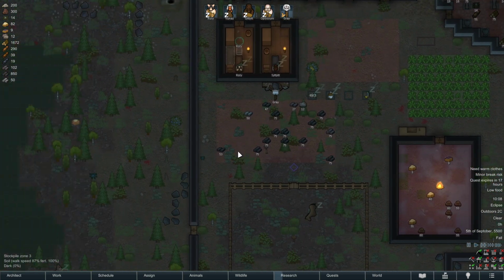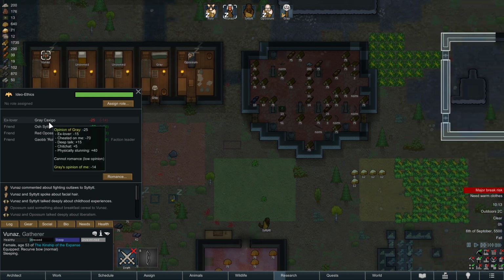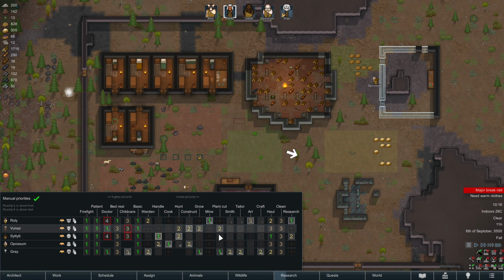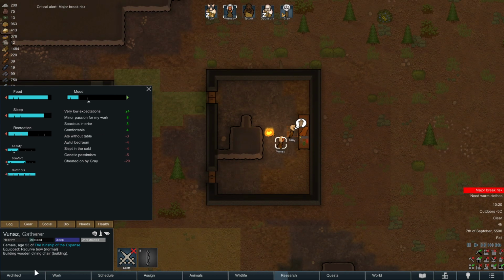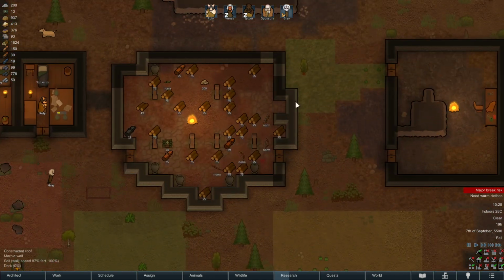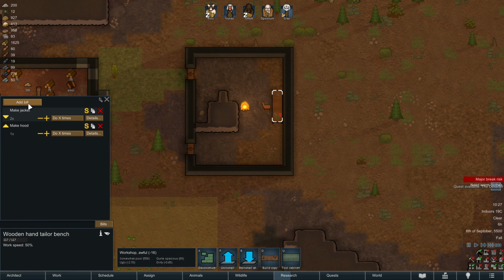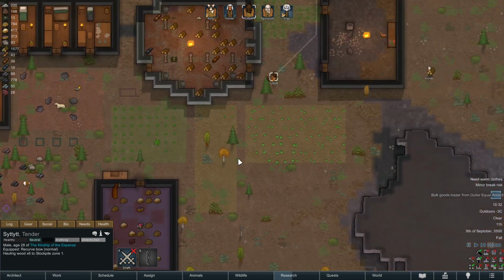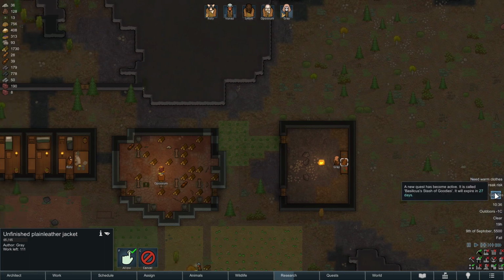WINTER IS COMING - Rimworld Biotech 1.4 BEGINNERS GUIDE Ep 6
This is a Tutorial Gameplay Series of Rimworld, showing some Let's Play Playthrough. I am playing with The Biotech DLC, featuring a Guide with Tips & Tricks

Mods Used:
Smart Speed
Camera+
Replace Stuff